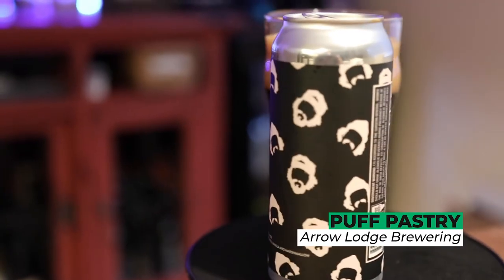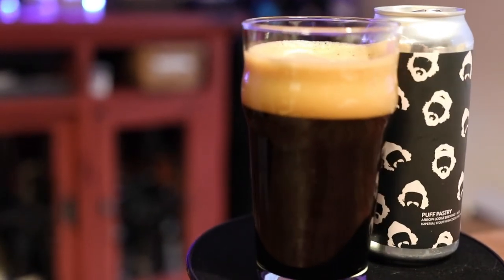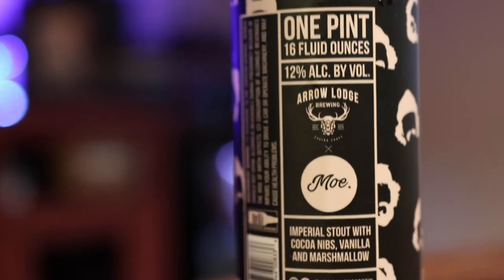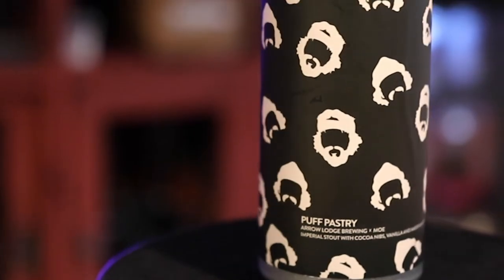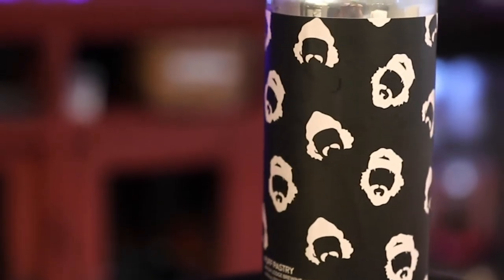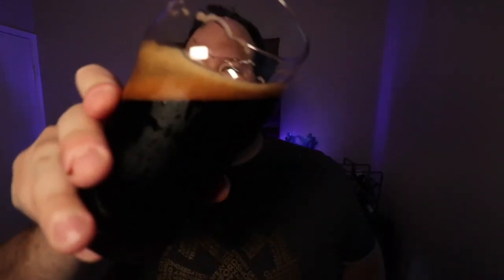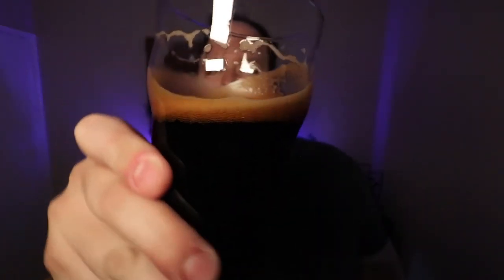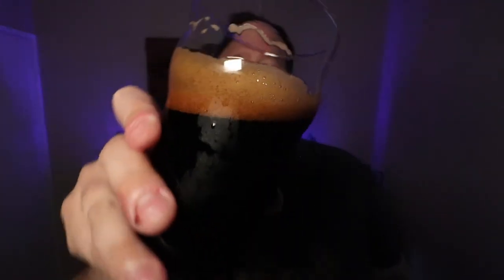UNCANNED: Puff Pastry Imperial Stout by Arrow Lodge Brewing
In this episode, we're uncanning "Puff Pastry", a 12% Imperial Stout by Arrow Lodge Brewing in Covina, CA.

This beer was brewed in collaboration with Moe of Craft Beer Kings as part of their "Best Buds" celebration on 4/20. Unfortunately, the coronavirus shutdown stopped the in-person celebration, but it did not stop this beer from selling out very quickly.

This imperial stout poured a deep, dark black and exploded with rich and roasty chocolate, sweet vanilla, and fluffy marshmallow into a liquid s'mores-like experience.

While this beer is no longer available, we highly recommend grabbing any of Arrow Lodge's beers - stout or otherwise. They're killing it out there in Covina, and there's a reason they're one of our favorite breweries in Los Angeles.